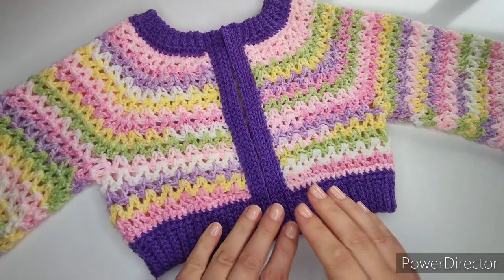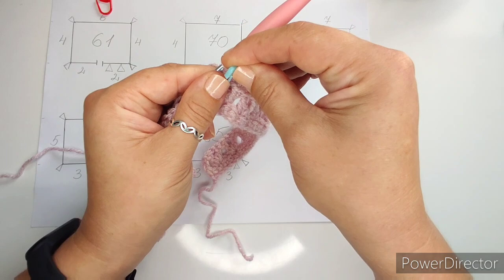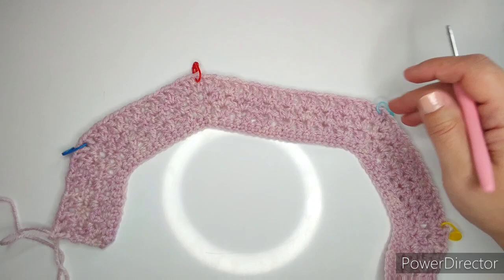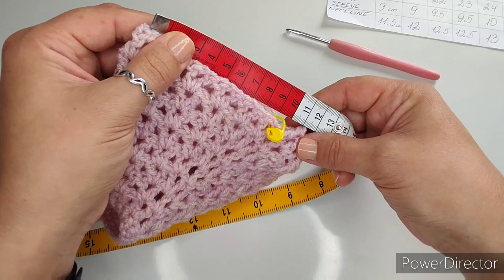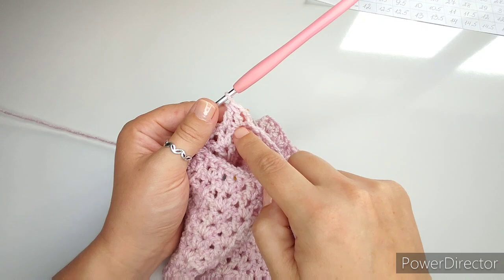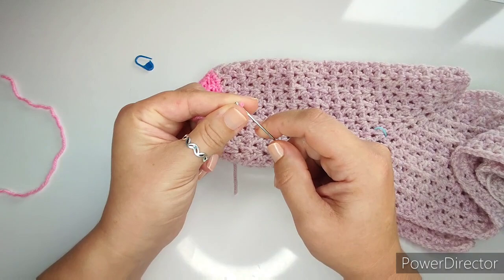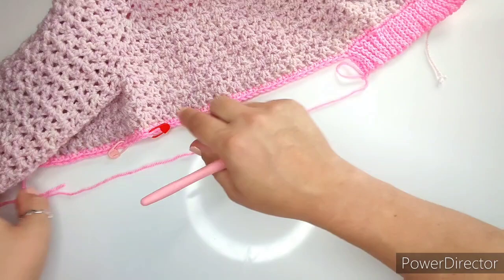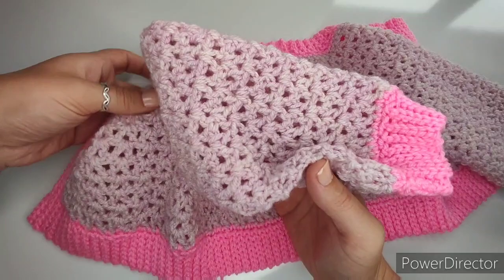Crochet #46 Crochet short/cropped jacket for girls